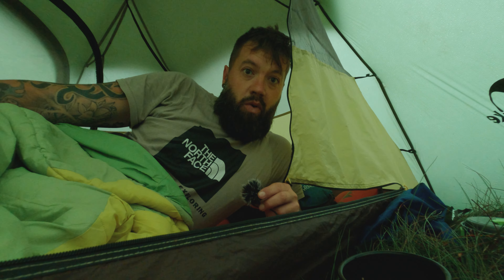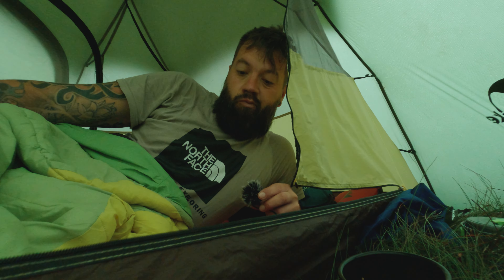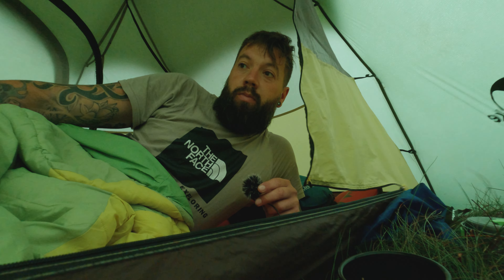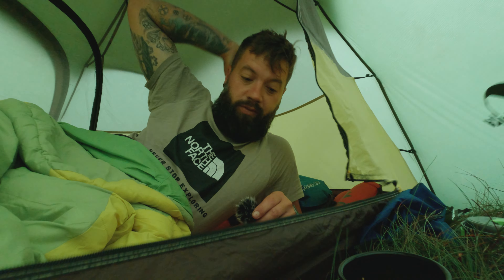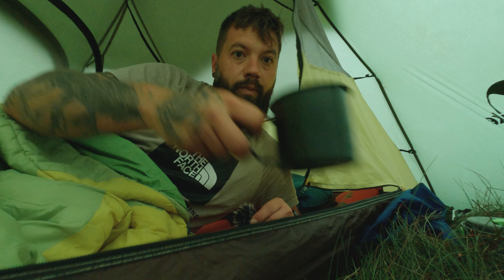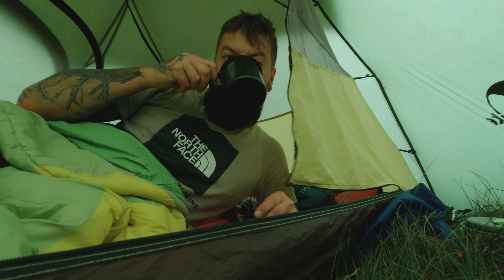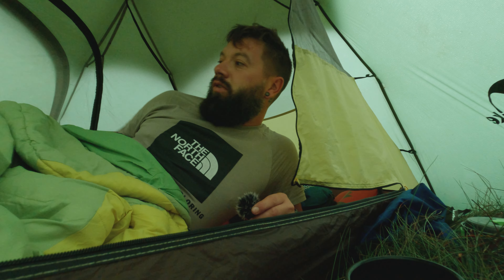Wild camp on kinder scout, testing the amok fjol winterlight sleeping mat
wild camp on kinder scout to test the amok fjol winterlight sleeping mat

Sealable food bags
Cook set
Trekology pillow
Walking boots
Nature hike tent
Sleeping mat
Jetboil pot stand
Dry sacks
Folding seat pad
Backpacking chair
Power bank

Filming gear
Go pro hero 10
Media mod
Rode wireless go
Lav mic